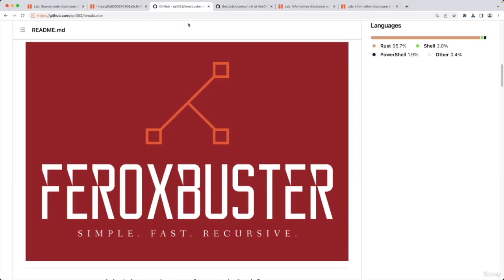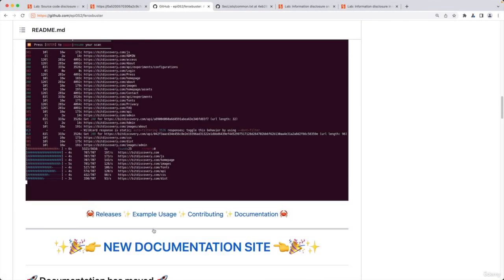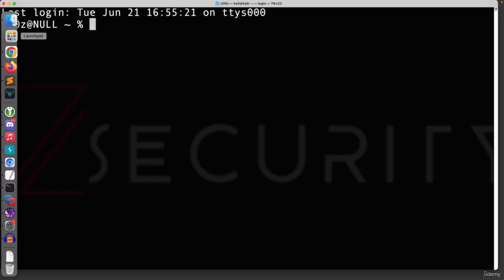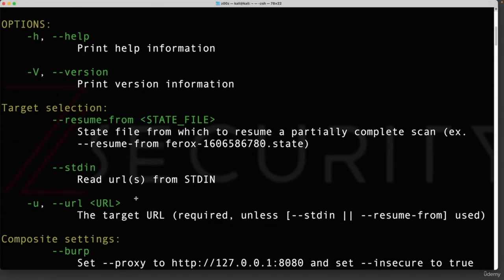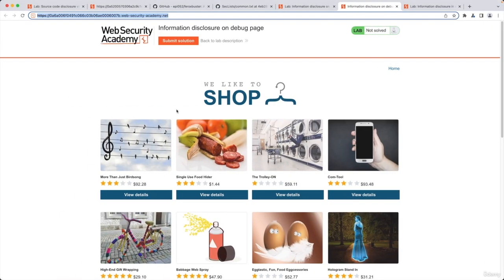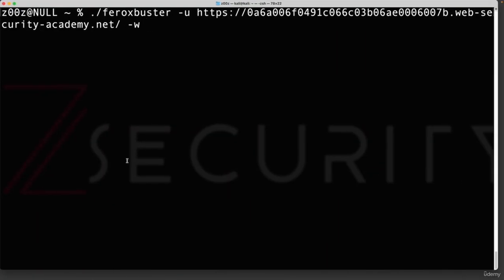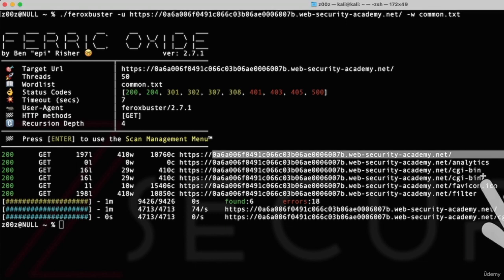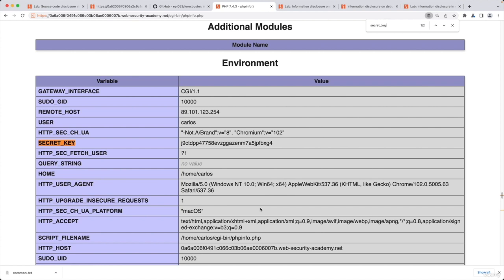3 Information Disclosure Vulnerabilitie Discovering Endpoints & Sensitive Data